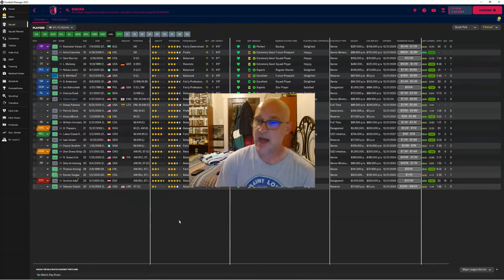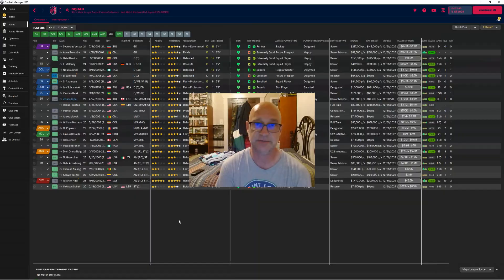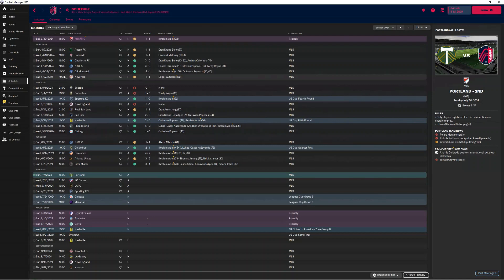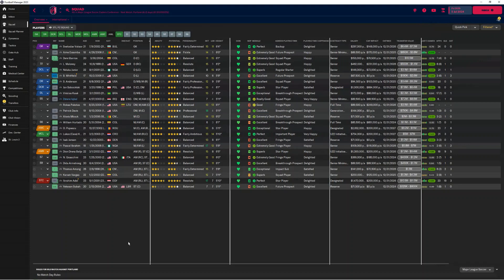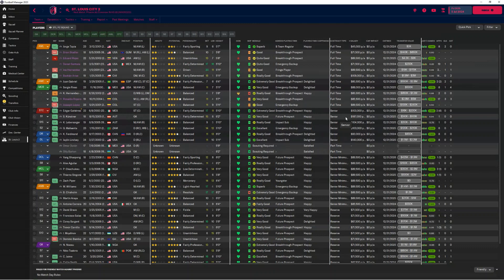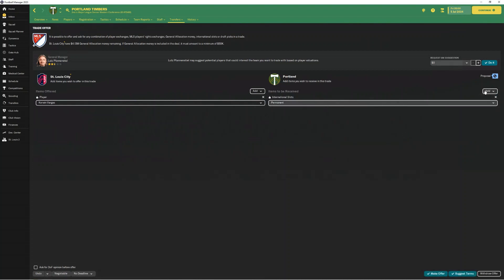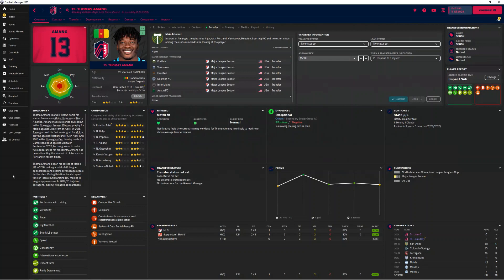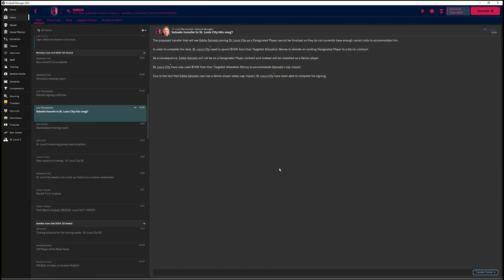Football Manager 2023 | Tutorial | The MLS Explained, Part 15 | Additions/Changes/Tips & Hints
Welcome to my Football Manager 2023 tutorial series on the MLS. This is an extra episode in the series. I've had a few comments and questions regarding DP Contract Buydowns and how to trade players in the MLS. I'm also covering a few changes from my tutorial videos that I felt were important.